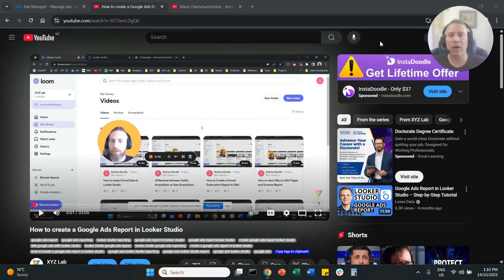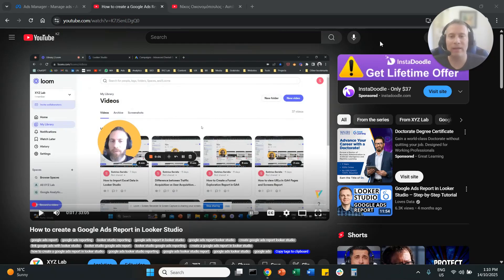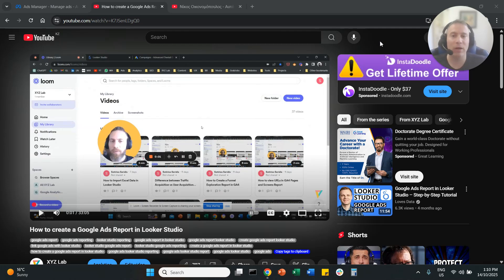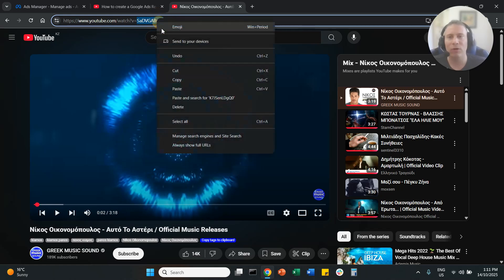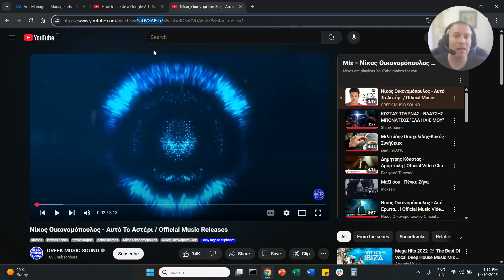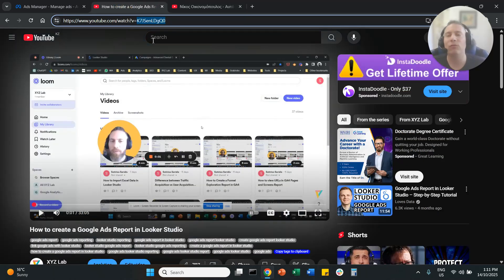Find YouTube Video ID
How to Find YouTube Video ID:

1) Open any YouTube Video
2) Navigate to URL in your browser tab
3) Copy the YouTube Video ID after v=

Example - in the below YouTube video URL the ID is K7JSenLDgQ0